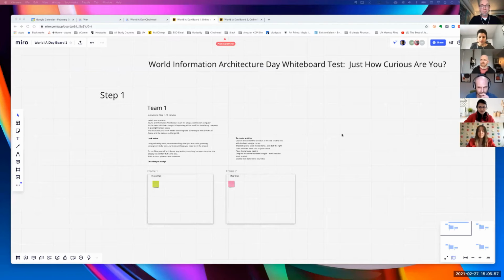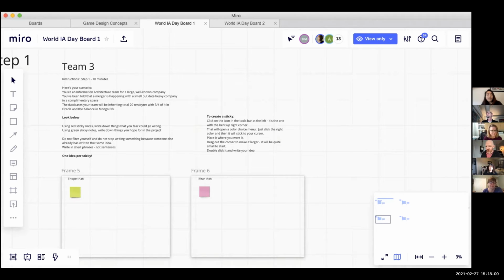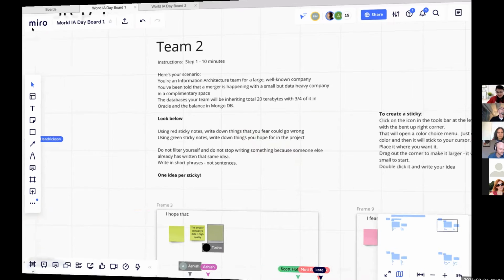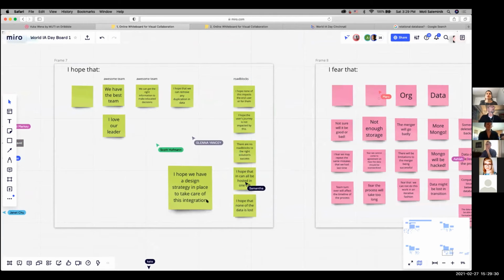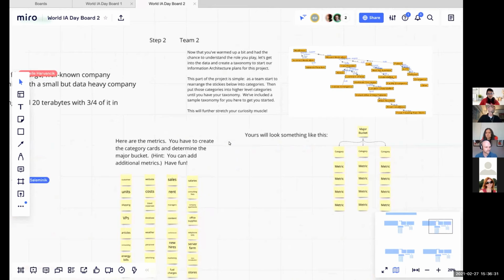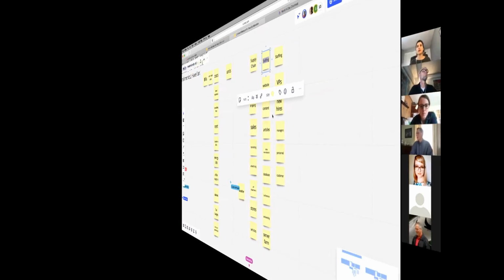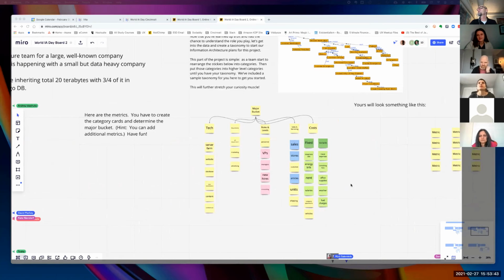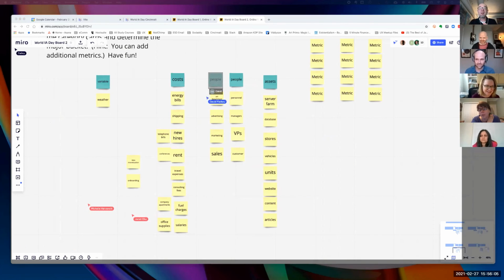World Information Architecture Day (Cincinnati Feb 27,2021)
As information architects we celebrated the world IA day by advocating how to develop strategies to understand the taxonomy of the data that we are trying to structure.
We developed a two-part collaborative workshop called “Just How Curious Are You?” and asked participants to first, brainstorm some metrics regarding the given scenario and then organize the data into a solid structure.